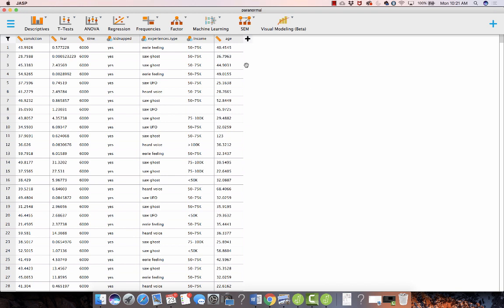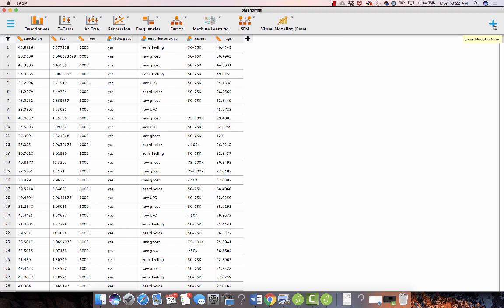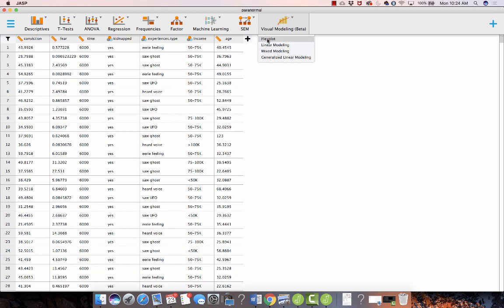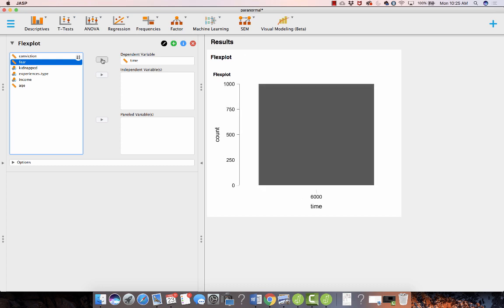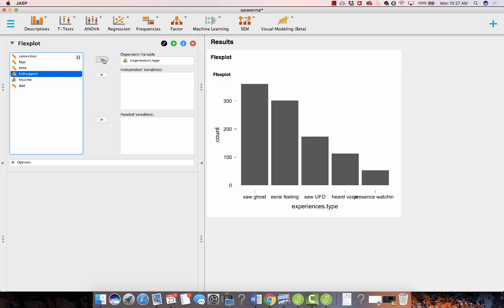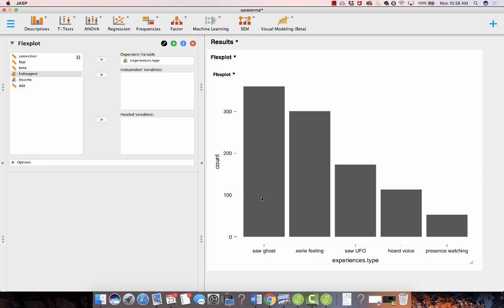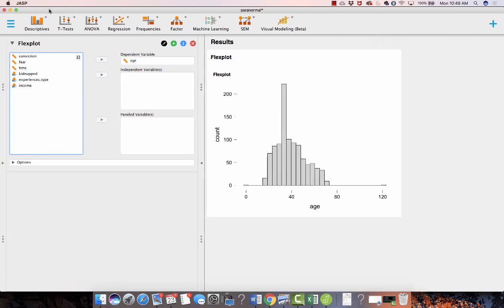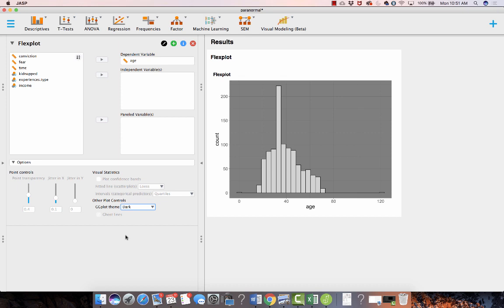Visualizing Univariate Distributions in JASP: Flexplot Visual Modeling Module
Learning objectives: How to visualize barcharts and histograms in JASP with the visual modeling (flexplot) module